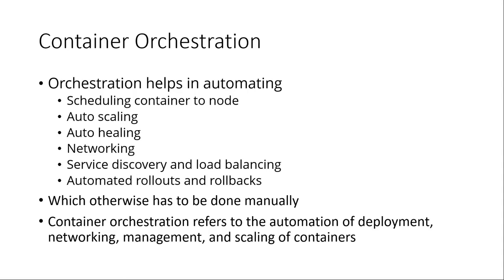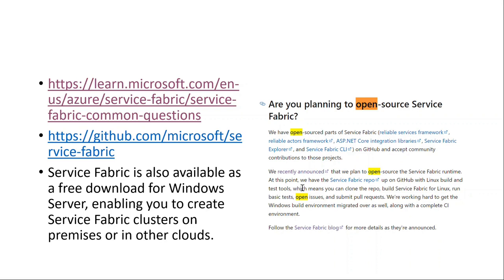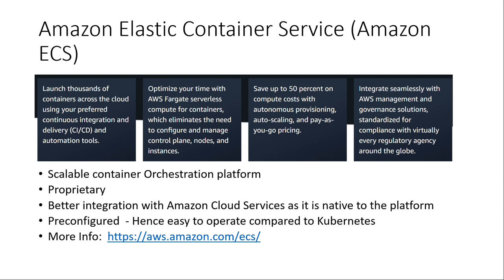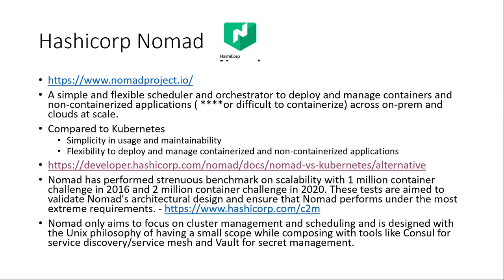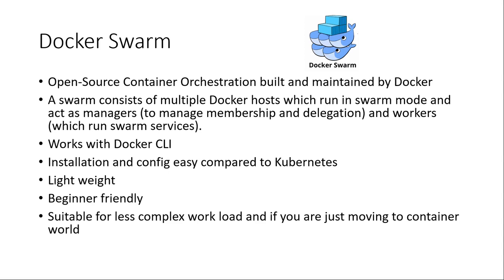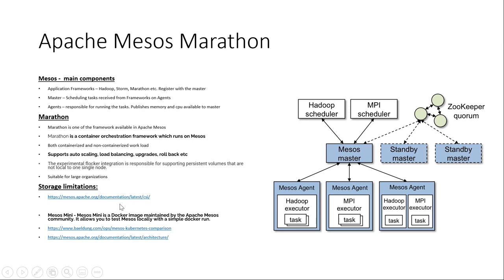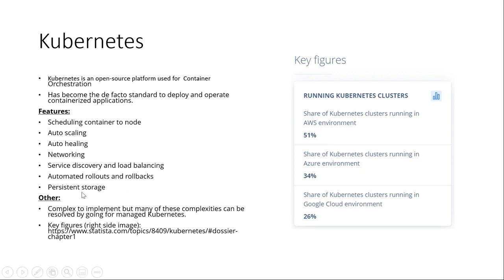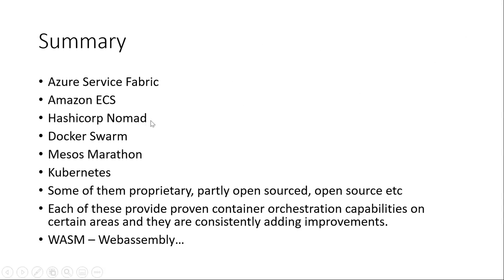Container Orchestration Tools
Video describes major Container Orchestration tools and features
Useful links:
Azure Service Fabric:

Amazon ECS: